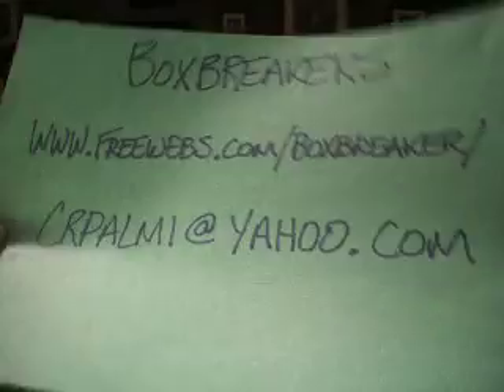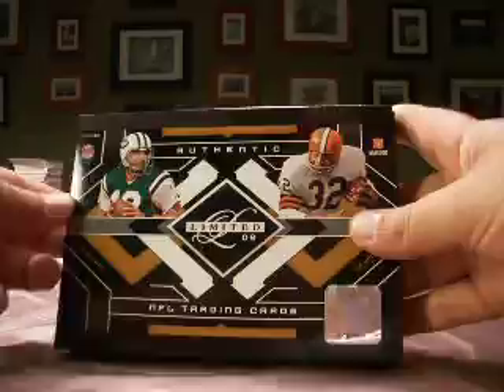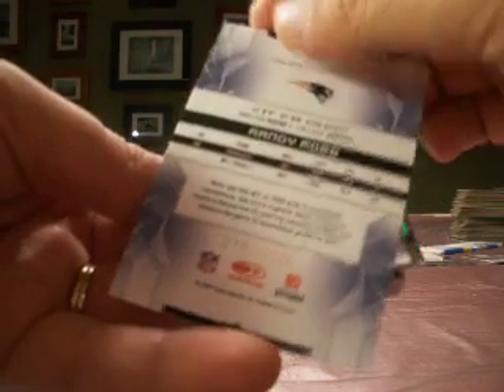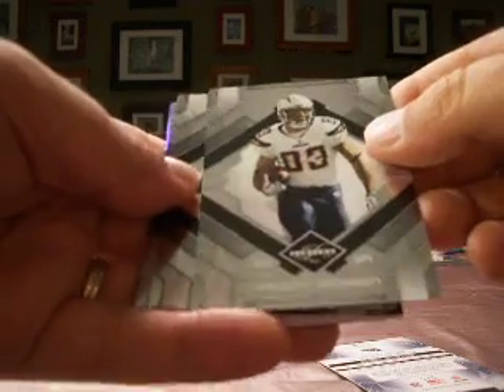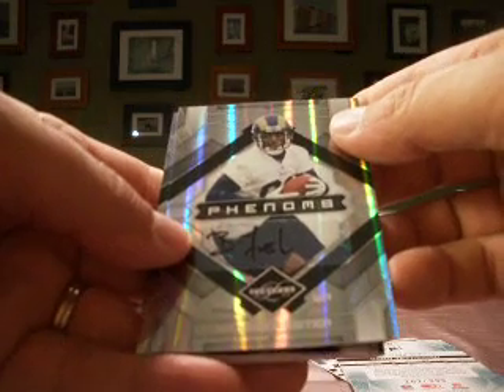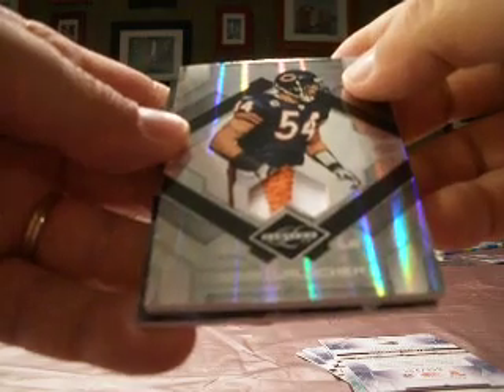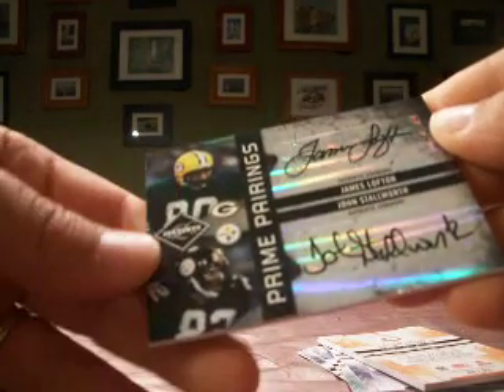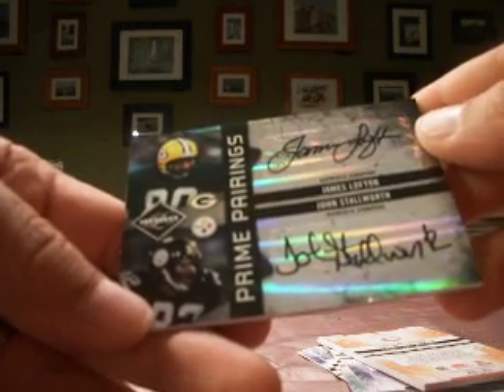2009 Limited Football Wax Box Boxbreakers Hobby Group Break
This is a box of 2009 Limited Football which is part of our Boxbreakers Hobby FB Group Break for June 2010. Each month we break a range of Hobby boxes from 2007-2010 and team collectors keep every card pulled from their team. To view the whole break or to see about opportunities to join us for a future break please take a look at our